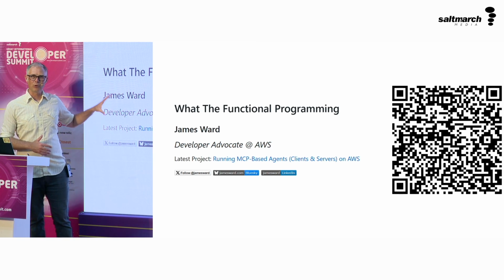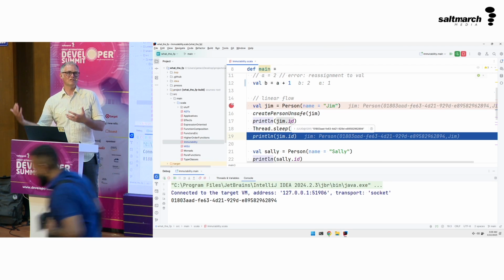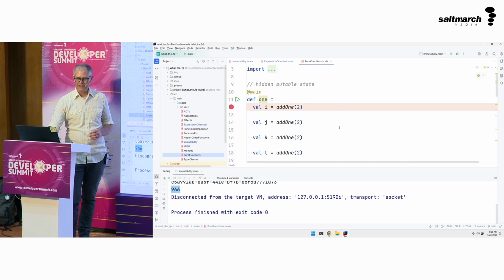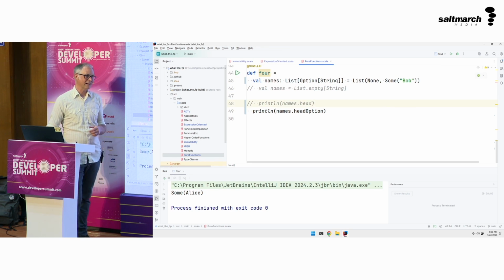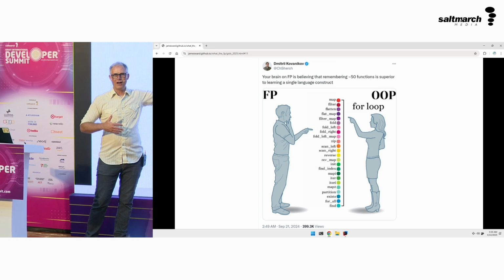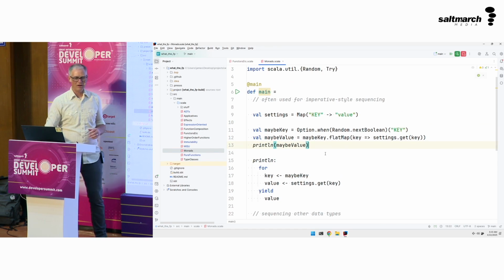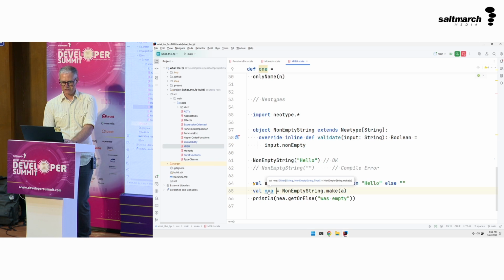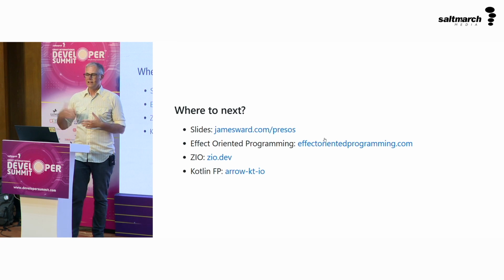What The Functional Programming - James Ward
Functional Programming (FP) is often perceived as "mathy" and academic, yet many developers are finding that it offers practical advantages for building reliable and maintainable software. This talk demystifies FP by connecting its core principles with real-world applications and showing how these concepts can address common programming challenges.

Through hands-on code examples, you’ll learn how to apply fundamental FP concepts—such as immutability, functors, applicatives, and monads—to solve real problems more effectively. We’ll explore how FP can make your code more predictable, testable, and modular, equipping you with powerful tools for tackling complex tasks with elegance and clarity.

By the end of the session, you’ll have a better understanding of how FP principles can elevate your programming, making it easier to build systems that are not only easier to maintain but also resilient and robust.

Target Audience: This session is geared toward Developers and Software Engineers who want to enhance their programming skills by understanding and applying Functional Programming principles. Backend Engineers and Tech Leads will also benefit from insights on how FP can improve code quality, especially in complex or data-intensive applications.